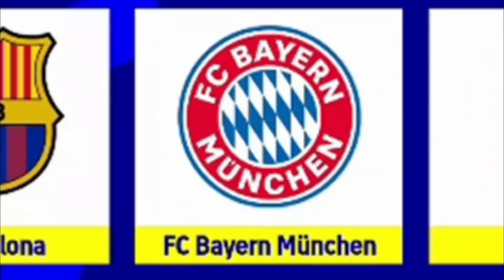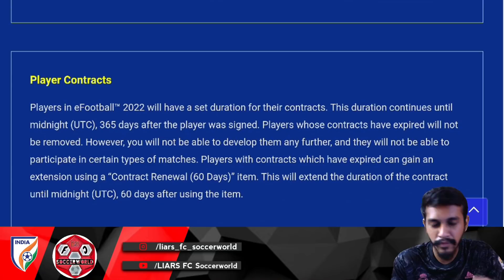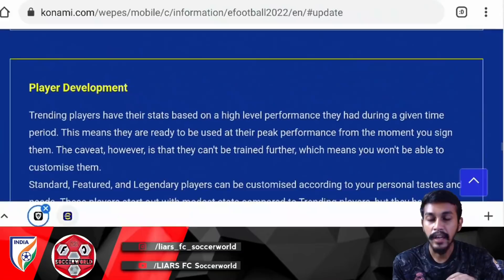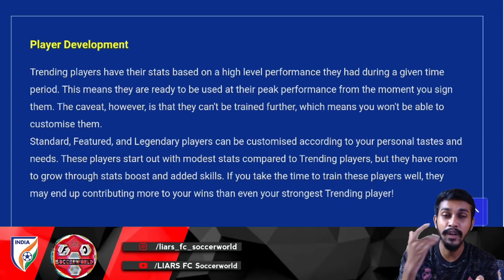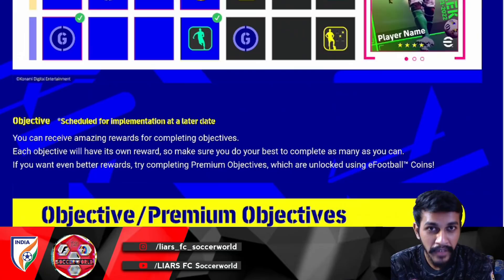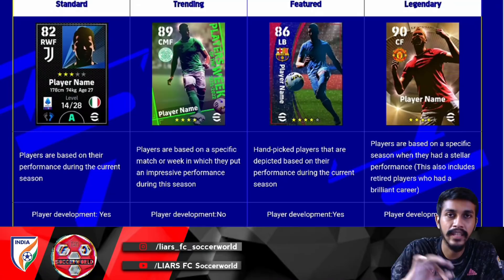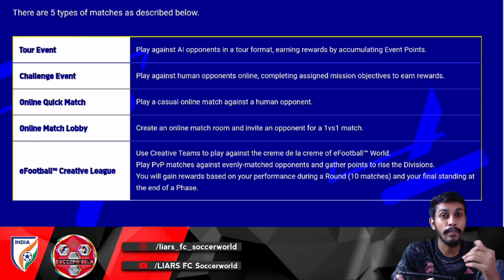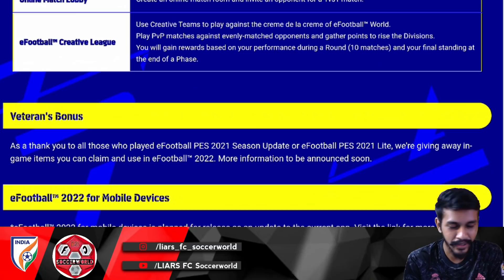LATEST INFO ON TYPES OF PACK OPENING,MATCHES, eSPORTS, PLAYER RATINGS , etc in eFootball 22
LATEST INFO ON TYPES OF PACK OPENING,MATCHES, PLAYER RATINGS eSPORTS, etc in eFootball 22

YOU CAN BE A PART OF CHANNEL & ENJOY EXCITING PERKS & BENEFITS BY JOINING OUR CHANNEL MEMBERSHIP:-

Timecodes-

JOIN LIARS FC COMMUNITY :-

TEAM LIARS FC SOCCERWORLD.